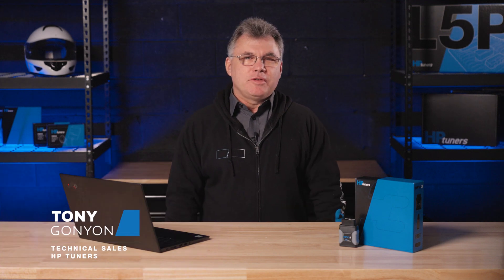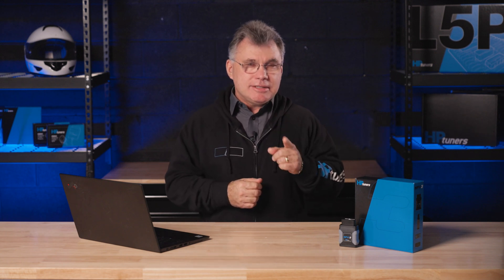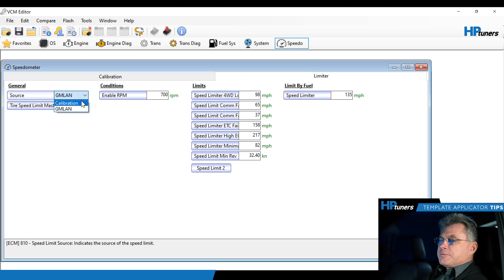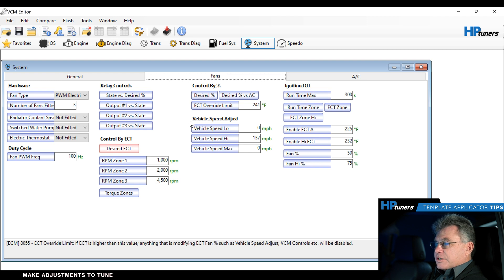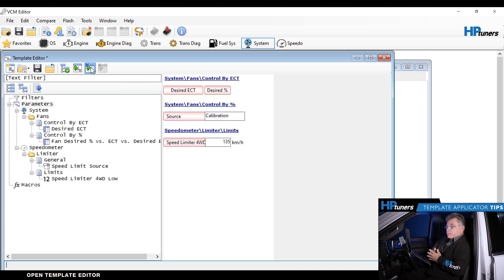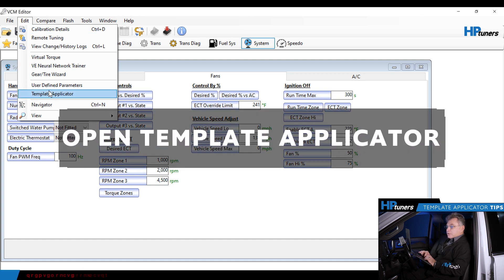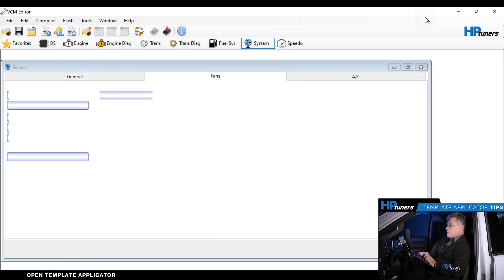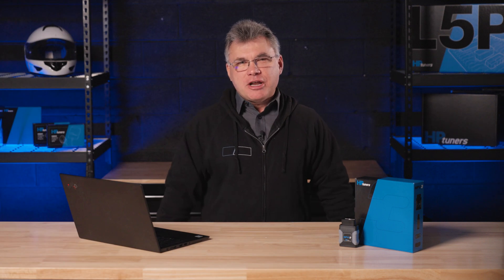How to use the Template Applicator/Editor in VCM Editor | HP Tuners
The Template Applicator is a special feature in VCM Editor that saves tuners serious time and money when building custom tunes. 🙌 Create a "template" of data from a tune you've already worked hard on and built (ex. Injector data) so you can easily apply it to any other relevant calibrations you're building.

Timestamps:
0:00 How to use HP Tuners' Template Applicator/Template Editor
0:51 Setting up the Template Editor
2:38 Using the Template Applicator
3:49 Closing notes